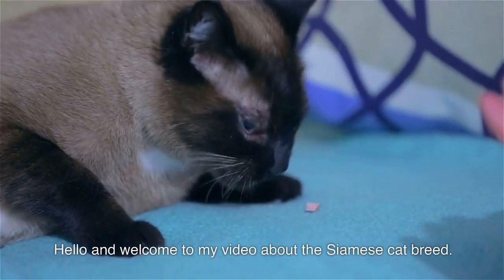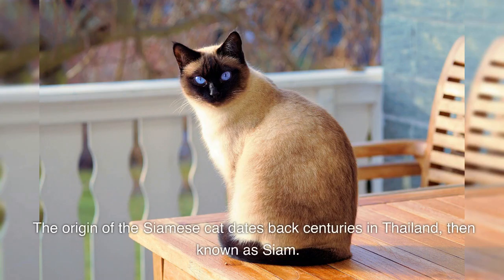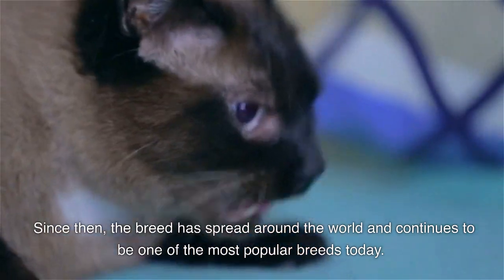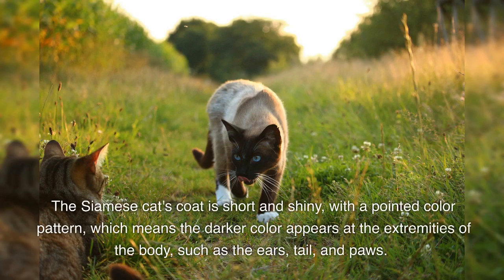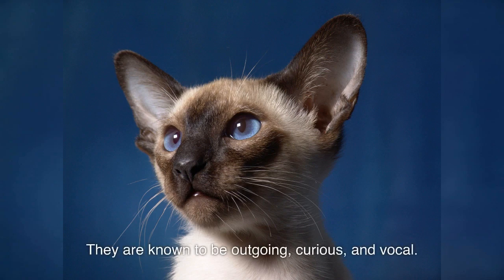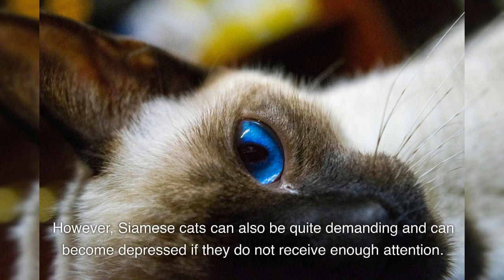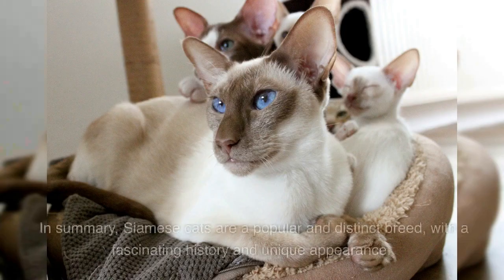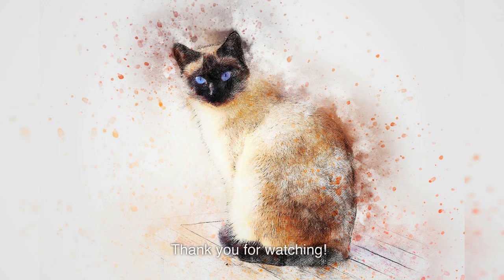The Siamese Cat: History, Personality, and Distinctive Appearance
This video provides an in-depth look at the Siamese cat breed, one of the most popular breeds in the world. It covers the history of the breed, their distinctive physical appearance, and unique personality traits. Viewers will learn about the Siamese cat's origins in Thailand, their journey to Europe, and how they became a beloved breed worldwide. Additionally, the video explores the Siamese cat's physical characteristics, such as their sleek body, wedge-shaped head, and piercing blue eyes, as well as their pointed color pattern. The video also delves into the Siamese cat's outgoing and vocal personality, which endears them to many cat lovers but can also be challenging for some owners. By the end of this video, viewers will have gained a comprehensive understanding of the Siamese cat breed and what makes them so unique and beloved.